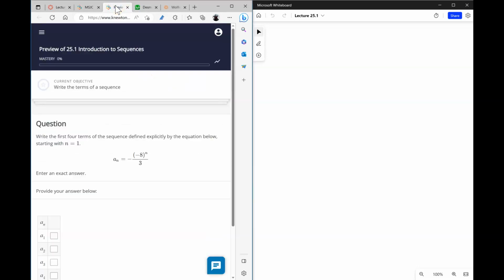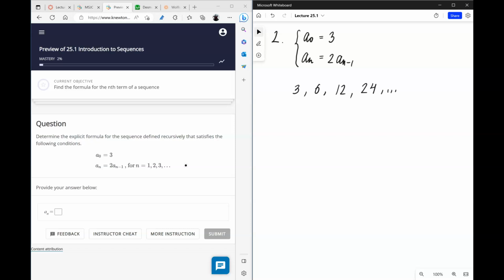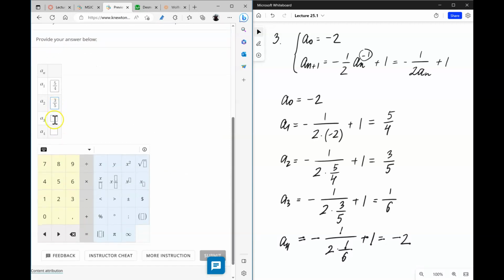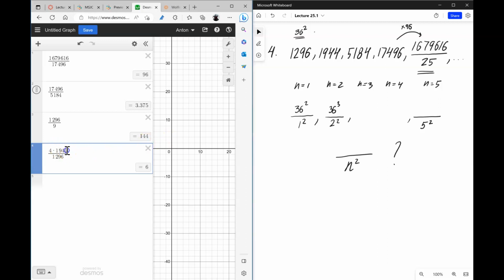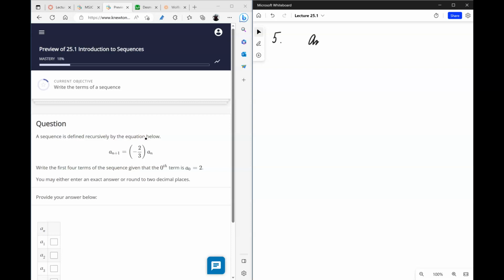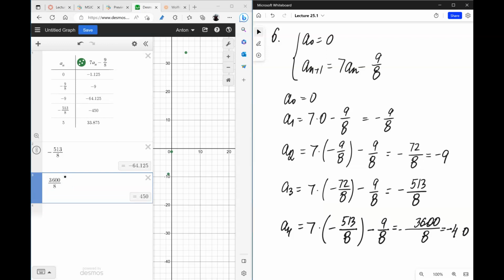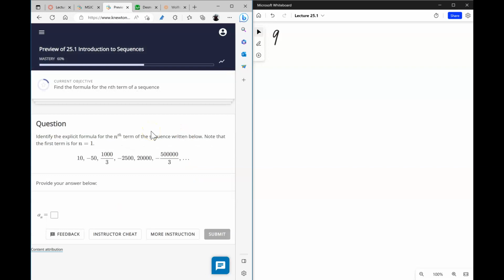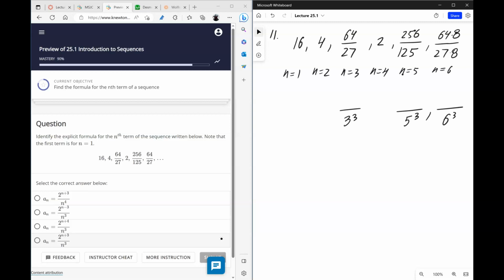Homework 25.1 Introduction to Sequences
In this video, I go over the homework covering Introduction to Sequences. To navigate the tutorial, you may use the following timecodes:
0:00 Intro
0:25 Write the terms of a sequence
4:03 Find the formula for the nth term of a sequence
6:32 Write the terms of a sequence
10:46 Find the formula for the nth term of a sequence
19:09 Write the terms of a sequence
20:43 Write the terms of a sequence
24:46 Write the terms of a sequence
26:03 Write the terms of a sequence
28:11 Find the formula for the nth term of a sequence
31:21 Find the formula for the nth term of a sequence
32:46 Find the formula for the nth term of a sequence
34:53 Outro